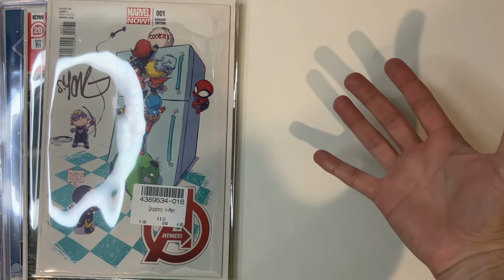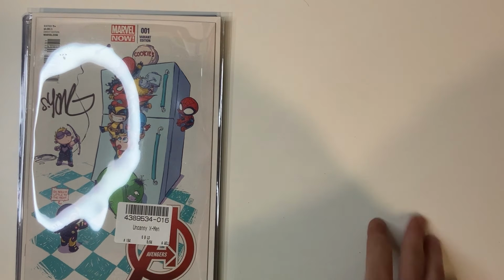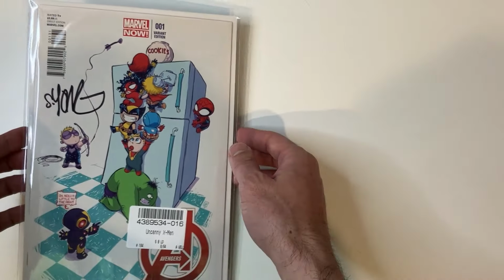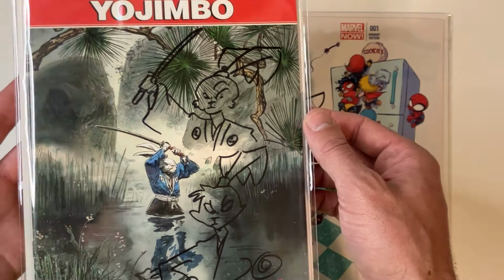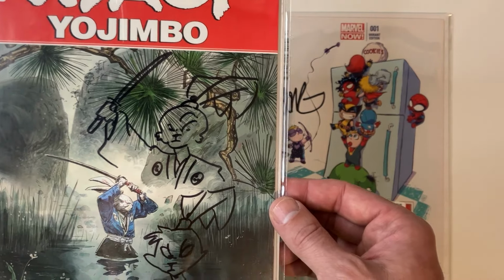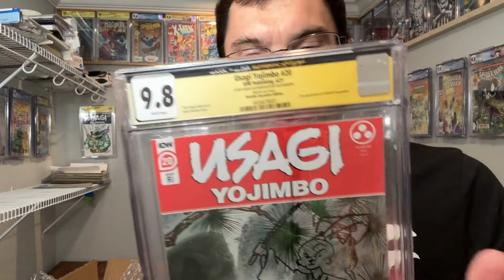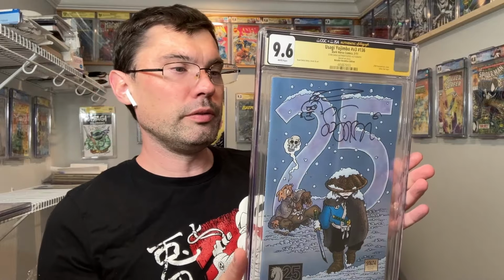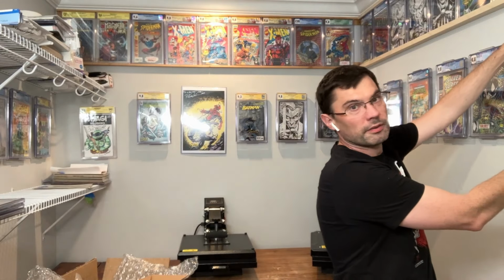CGC Unboxing JAS authenticated autographs did we make the grades!?!?! comic book cleaning & pressing